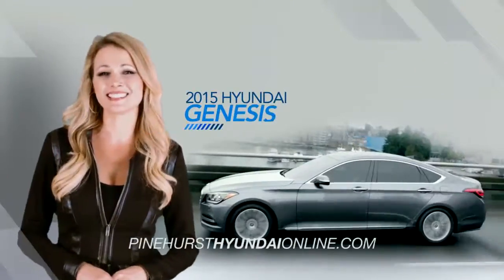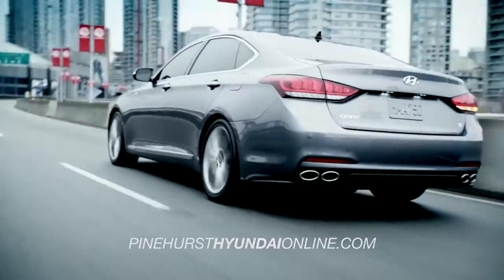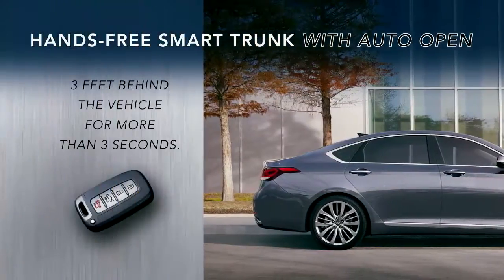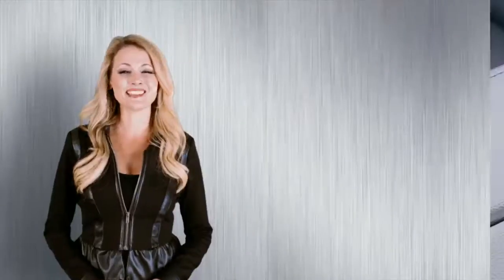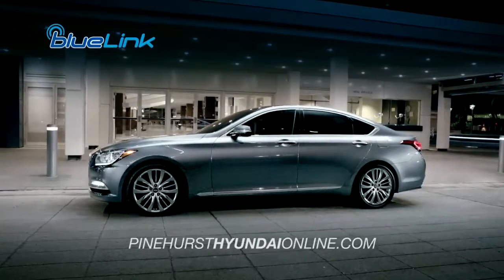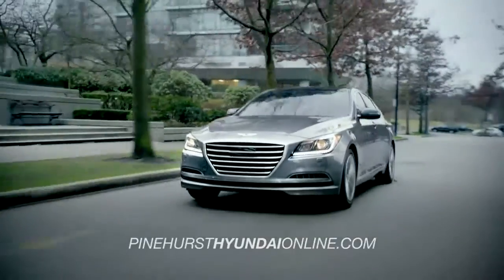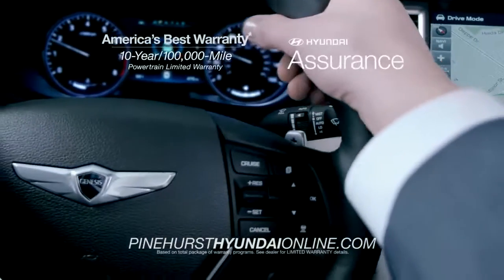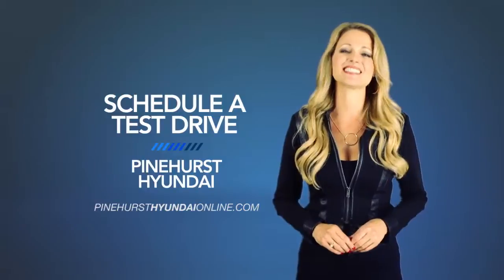Pinehurst HDAA 2015 Genesis Tech